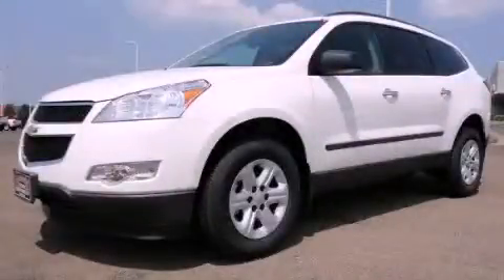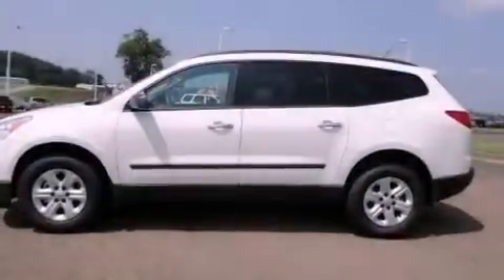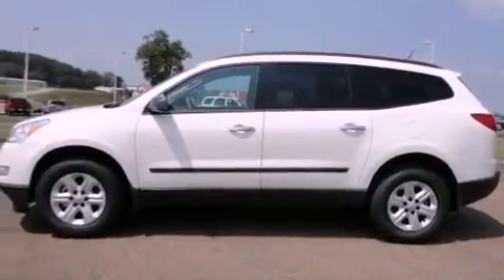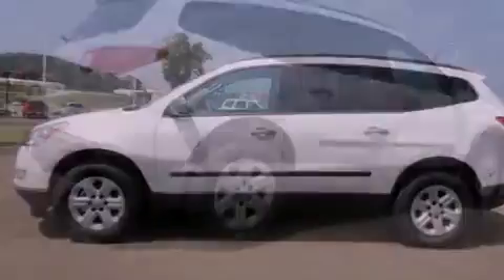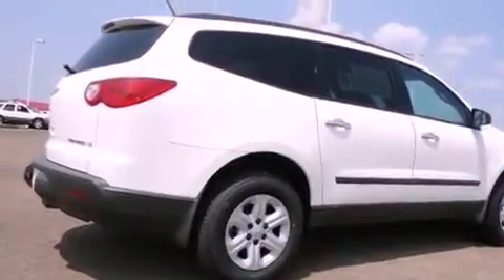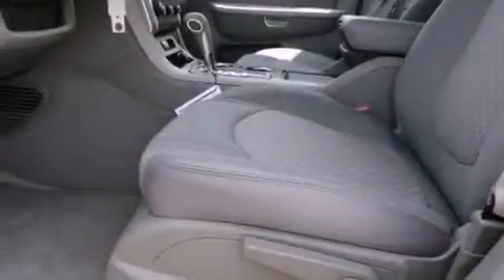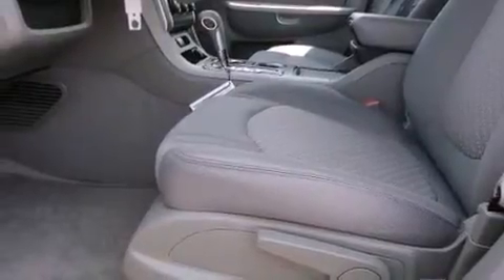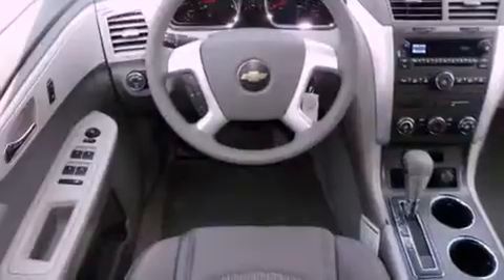2011 Chevrolet Traverse Jasper GA 30143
Year : 2011
 Make : Chevrolet
 Model : Traverse
 Engine : Gas V6 3.6L/220
 Trans . : Automatic
 Exterior : White

 Interior : Dark GrayLight Gray
 LAWSON CHEV-OLDS INC
 545 Highway 515 S
 Jasper , GA 30143
 2011 Chevrolet Traverse Jasper GA